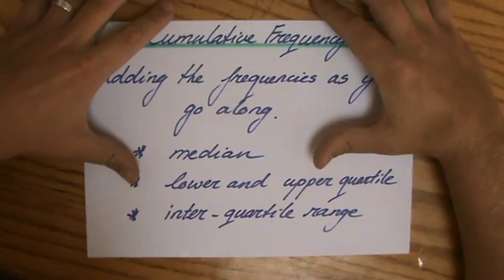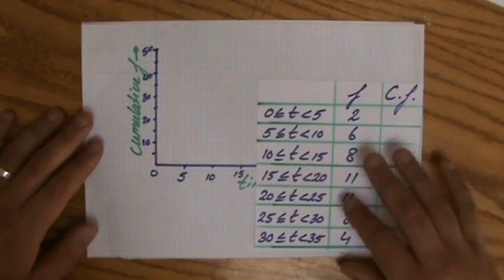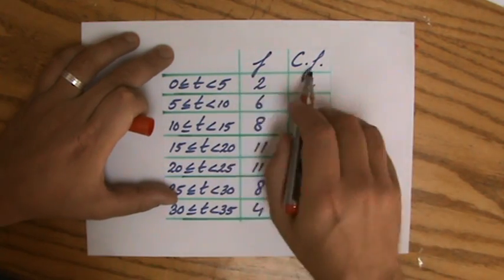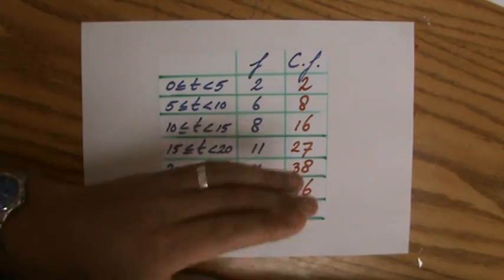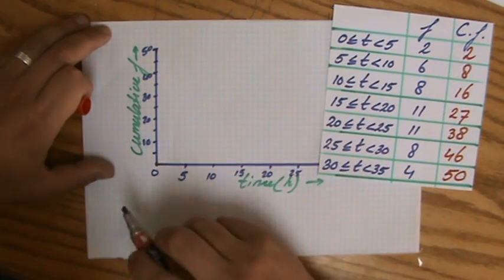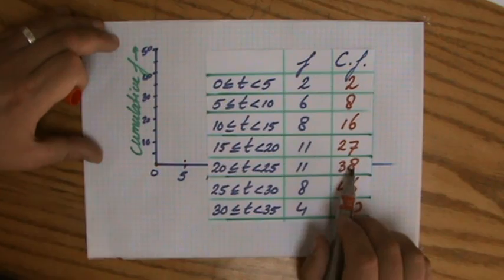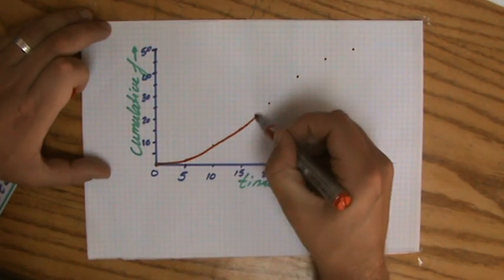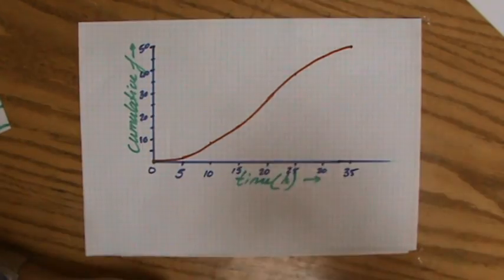What is Cumulative frequency 1 - Maths Help – ExplainingMaths.com IGCSE GCSE Maths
Learn what Cumulative Frequency is and pass your maths exams!  By looking at example questions you will understand how to interpret these curves, how to find the median, what is meant with the lower and upper quartile and the inter quartile range. Check for more maths help and FREE resource, activities and worksheets. This maths video will explain this IGCSE and GCSE mathematical topic to you by providing example questions.  You can use these maths activities for your math revision to do better on your IGCSE GCSE exam paper.